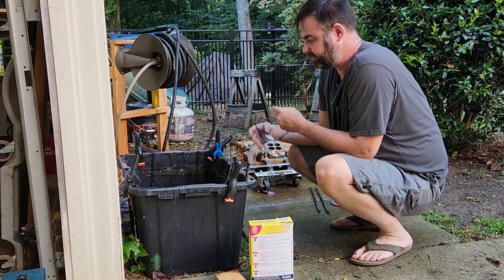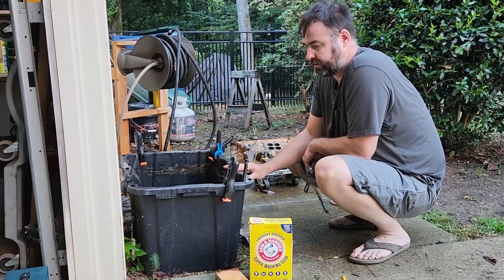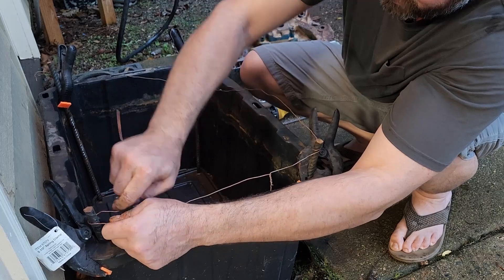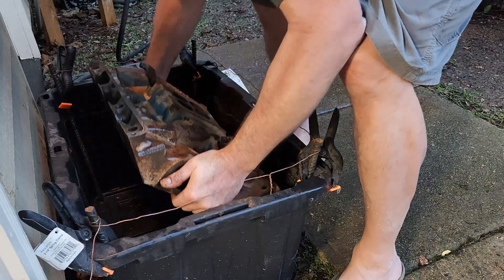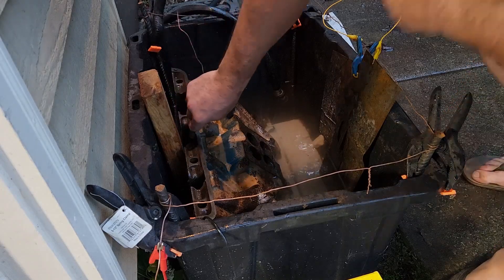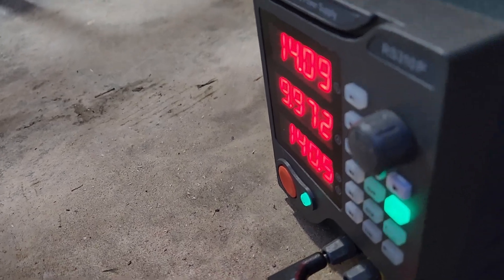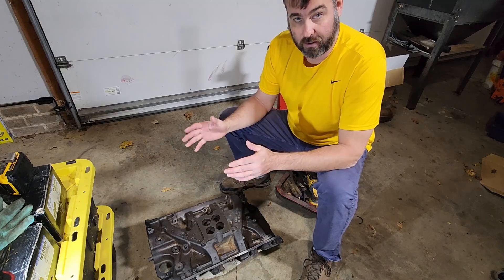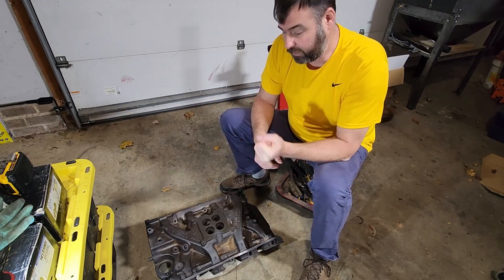Was electrolysis rust removal sucessful?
In this video I use electrolysis to clean this cast iron 4 barrel intake manifold from a Ford 390 FE engine. The manifold had also been painted and it removed a lot of the paint as well. This sucker was heavy and took a while to clean. Follow along.

Power supply I used (no longer available):

Power leads:

Welcome to Castle and Cars, the channel where one's home is their Castle and the Castle has a lot of Cars! Follow our adventures fixing up, repairing, living and exploring daily life with home and auto. Some how-to, some random, a lot of goof ups, but we guarantee you'll come away with more than you started with!

Why Castle and Cars? From 100 year old to not so old, we love working on our homes and cars. Finding the best way to make improvements, repairs and additions can be a challenge. When hiring a pro, it always helps to be informed to have the best experience. We love building science, but also the way things *used* to be made, with a long career in the aftermarket repair business, 14 ASE certifications and a love old and new cars a-like.